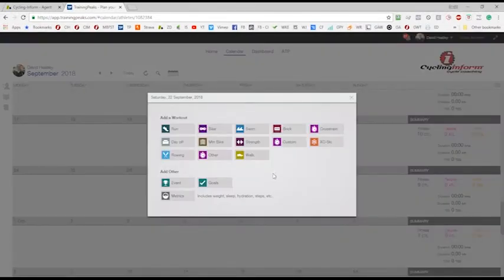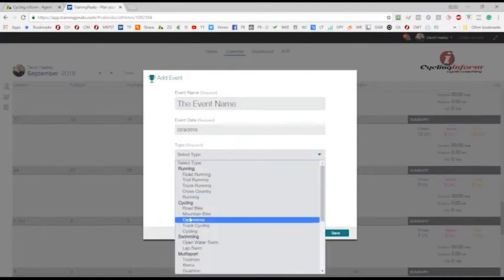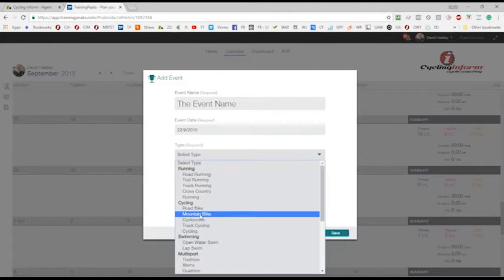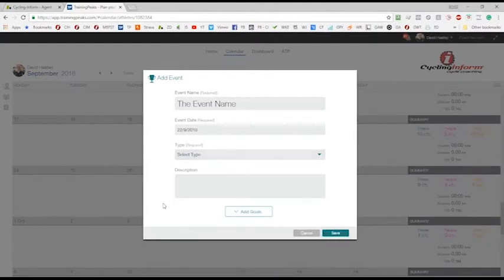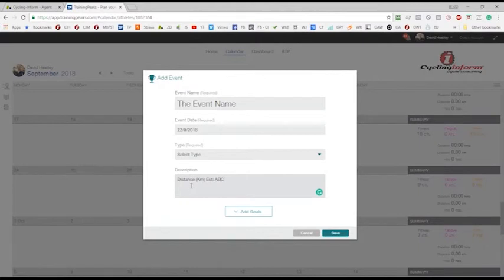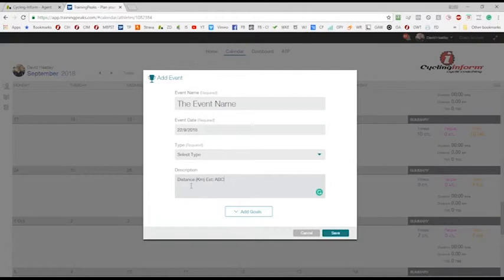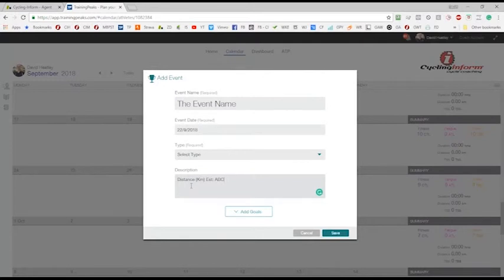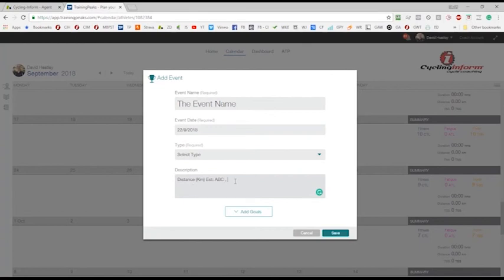How to add an event to your Training Peaks account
For more information about our cycle coaching and training methodology please